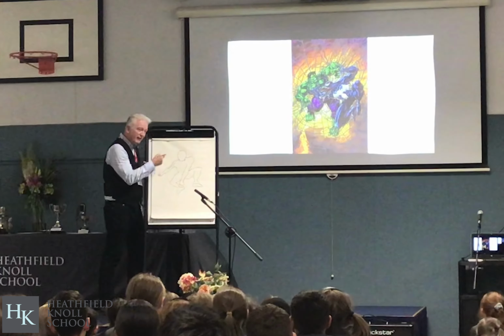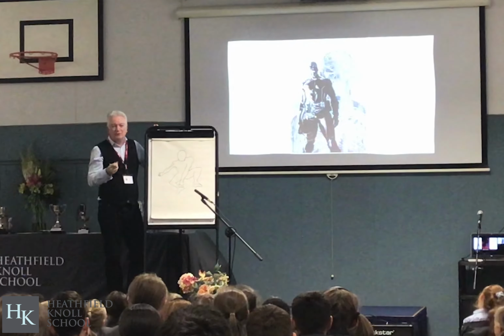Mike Perkins, British Comic Book Author Prize Giving 20204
British Comic Book Author, Mike Perkins attended this year's Prize Giving and gave an inspiring speech.